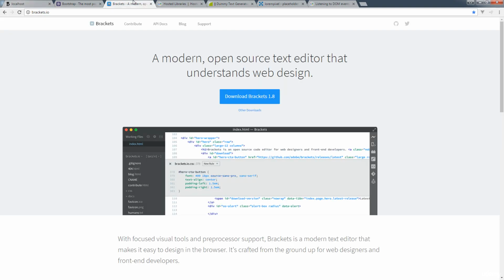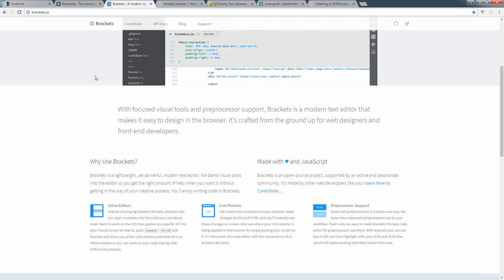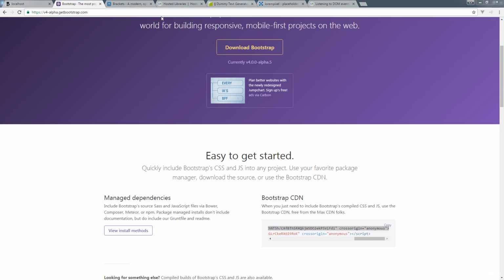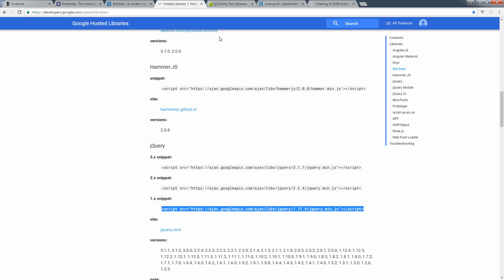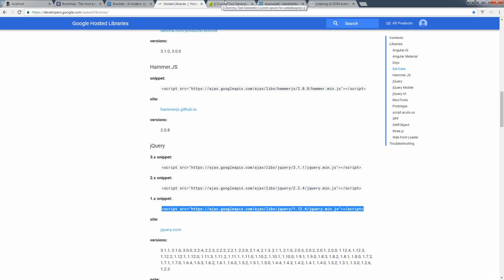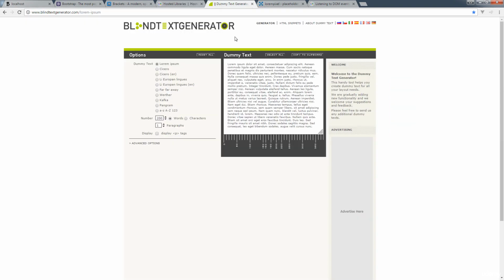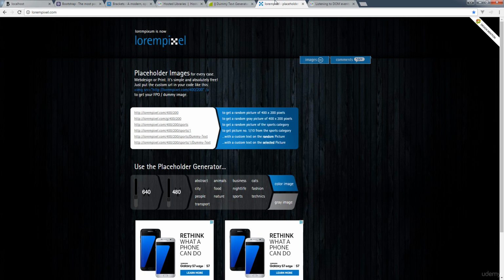Tutorial N°01 | Web Resources | Learn Bootstrap